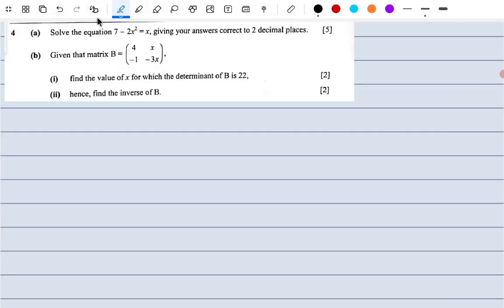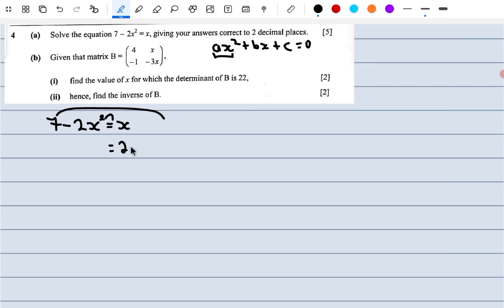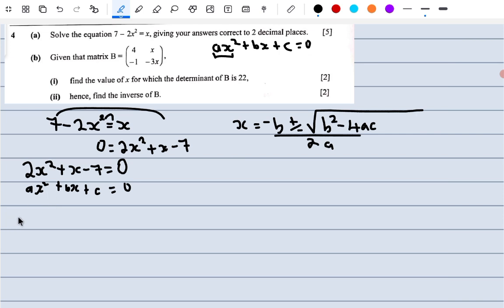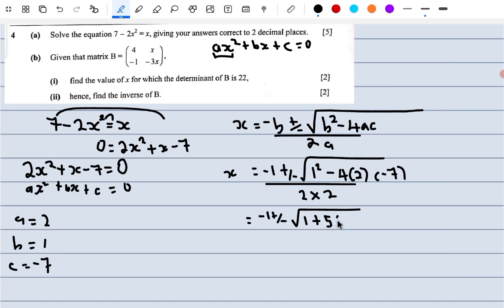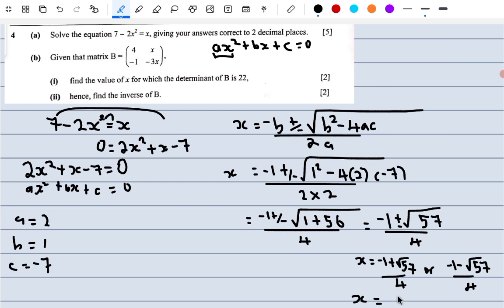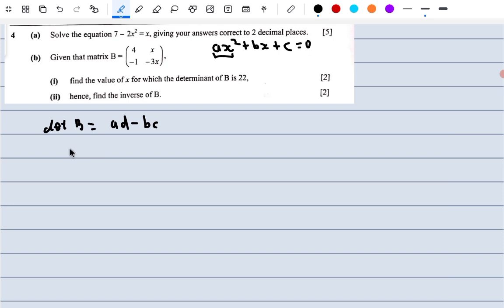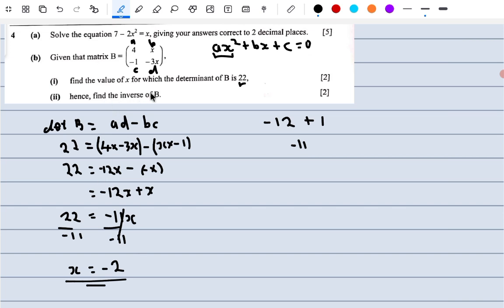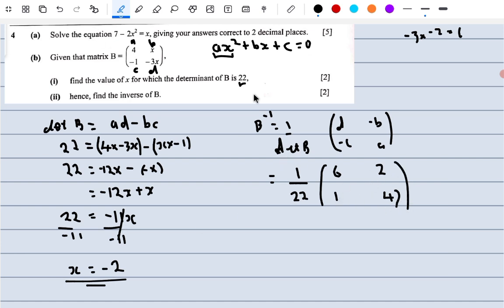2024, Mathematics P2, Question number 4